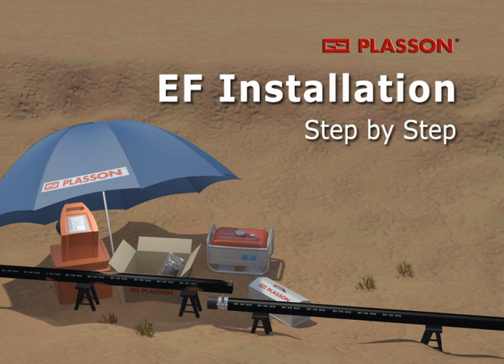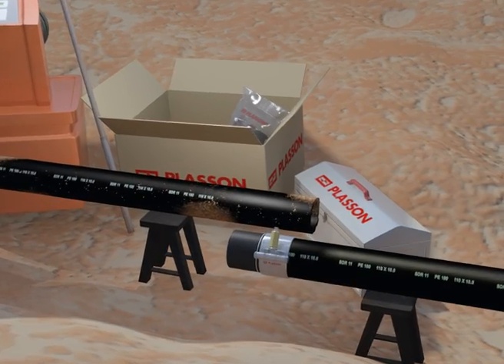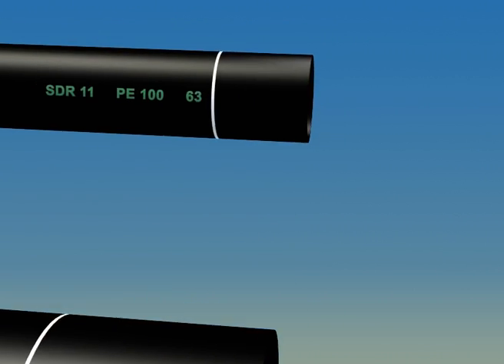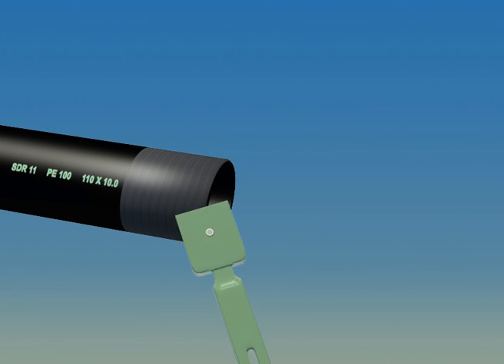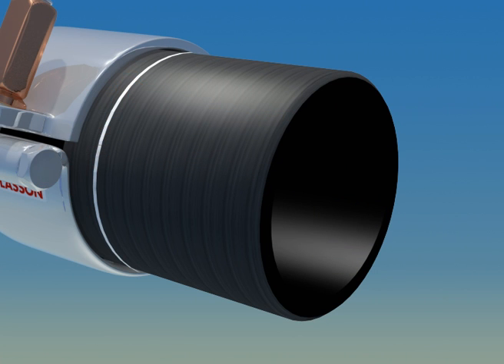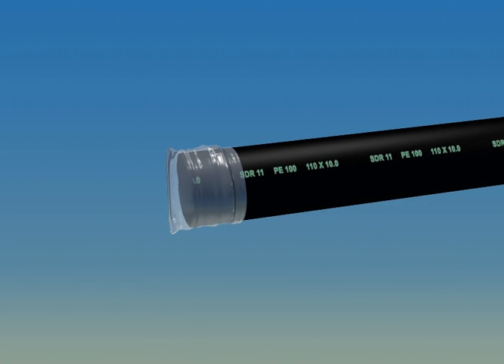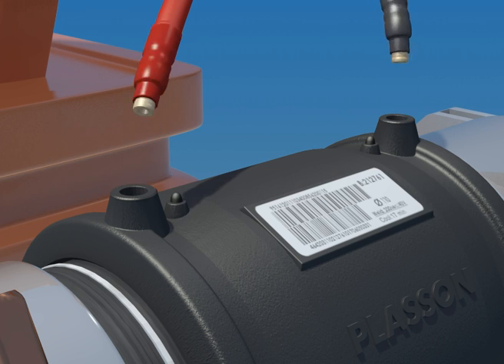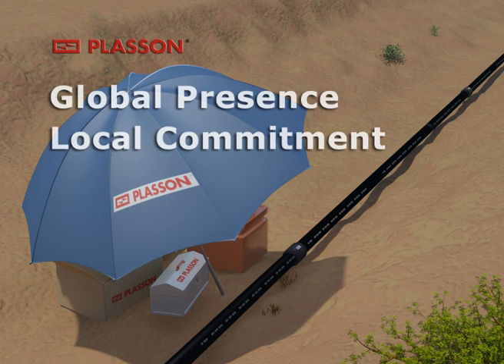HDPE ElectroFusion Fittings Installation Instructions | Plasson USA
Plasson USA ElectroFusion HDPE Fittings Installation Instructions. Plasson USA ElectroFusion fittings are specifically designed for reliable, high performance pipe joining and long system life. This automated system has been proven to be most economical due to the low potential for operator error.